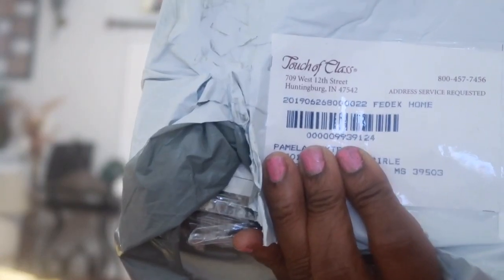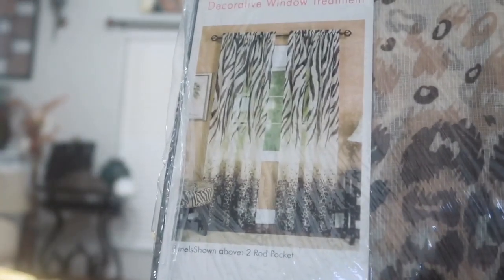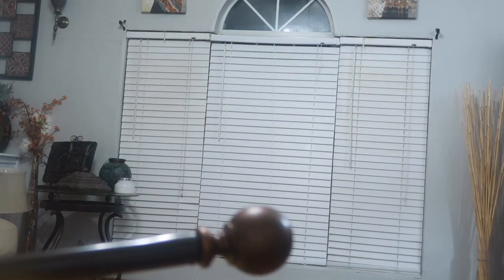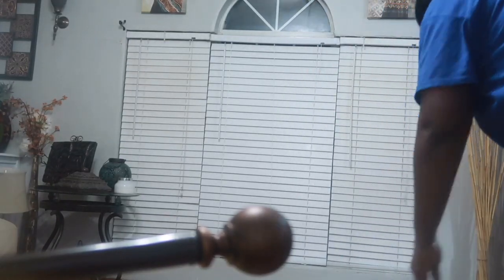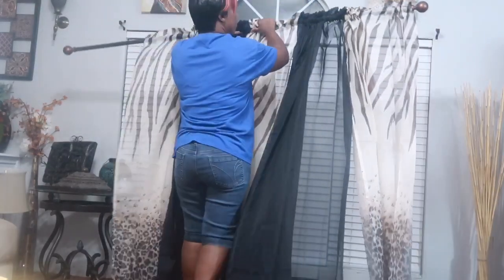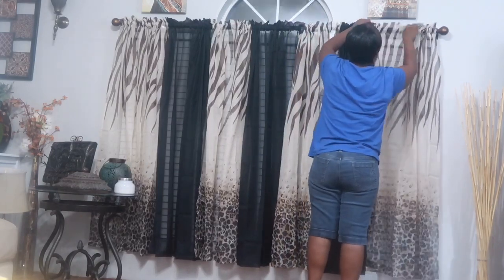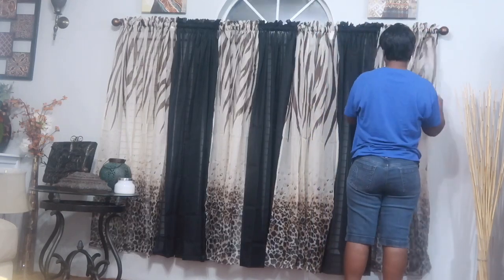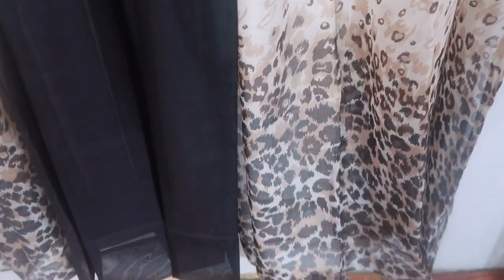Window Treatment Panels For My Family Room || Animal Prints Sheered Curtain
I needed new window curtains. So I order from
“Touch Of Class” KENYA Decorative Window Treatment, Brown, 1 Panel, 2 Rod Pockets, 50” wide and 63” long. Fits up to 36” wide window.
“Walmart” Mainstays 63” long sheer panel, rod pocket panel, Black 59” W x 63” L,1 Panel.
I just love the look of them.

“Bronze Rod” from Walmart, fits up to 72”.

Facebook: For The Love Of Beauty

Editing Software: Movie maker, Pinnacle 8, Sony Vagas Pro, Imovie
Editing by: Happydimples39/Pamela
Cameras: Canon 60D, IPad and Canon G7X Mark II
Factory Lens Lights: 2 umbrella lights
Background: Multiple Backgrounds

For comments and questions